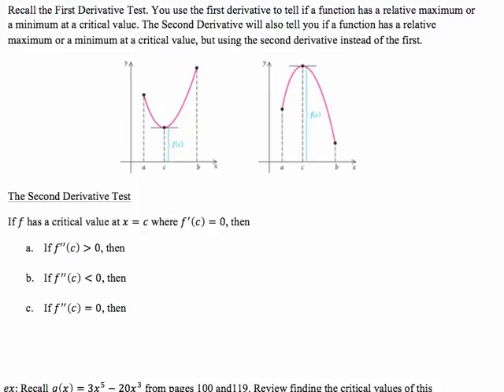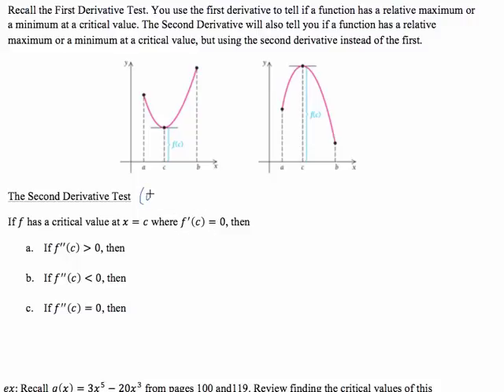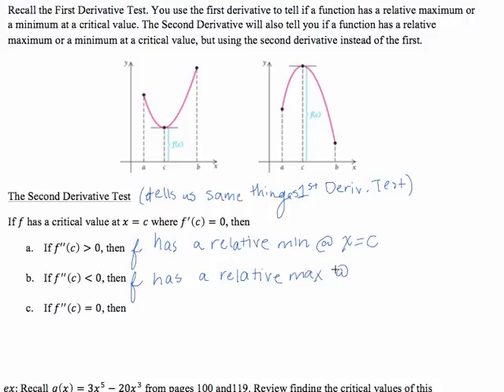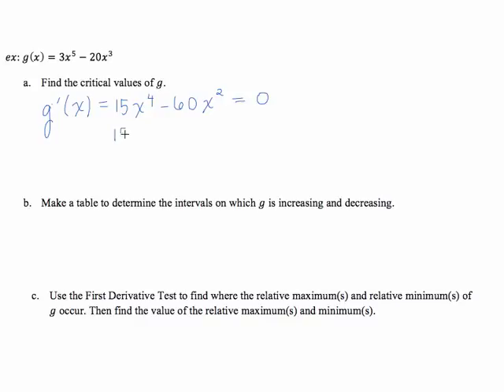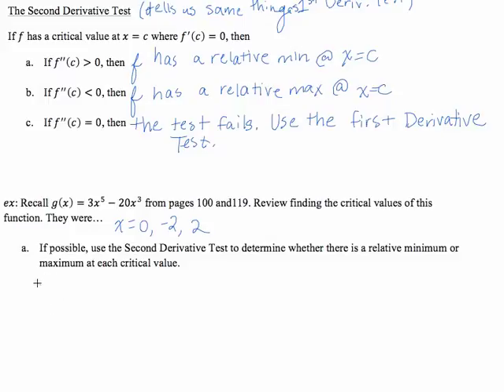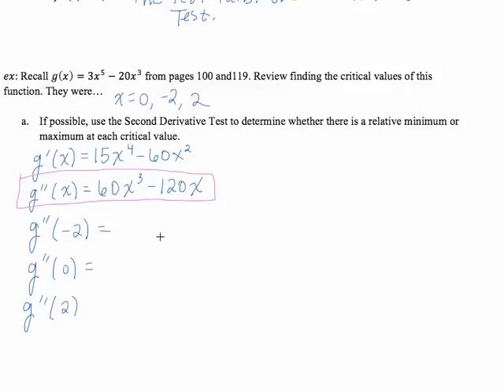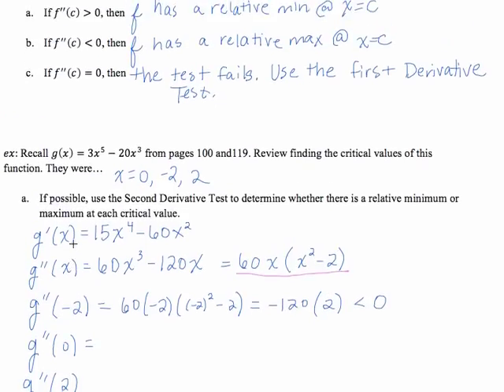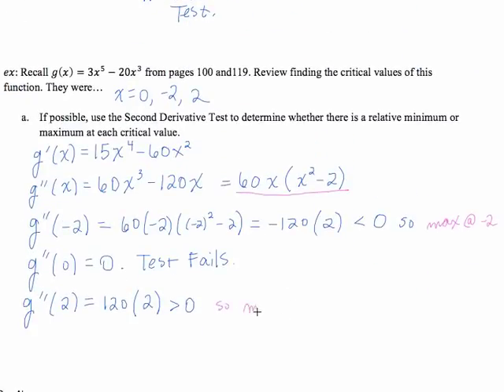The Second Derivative Test